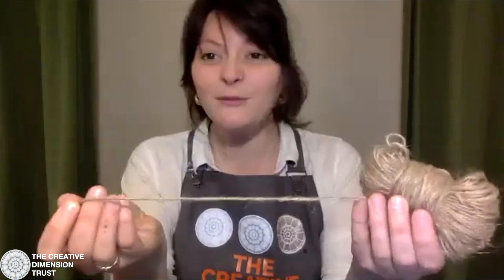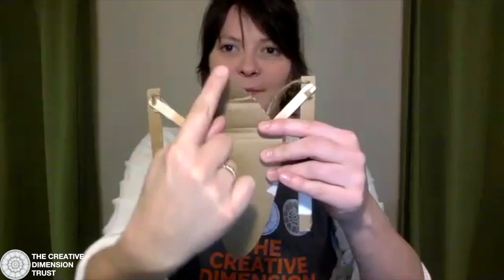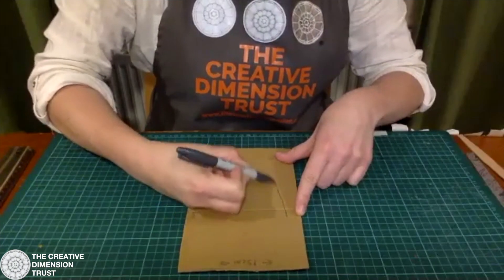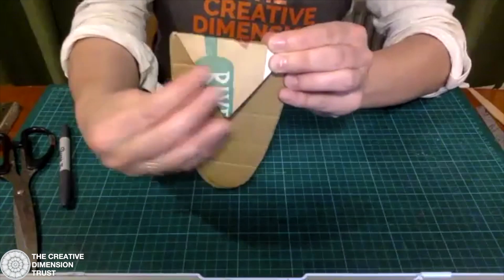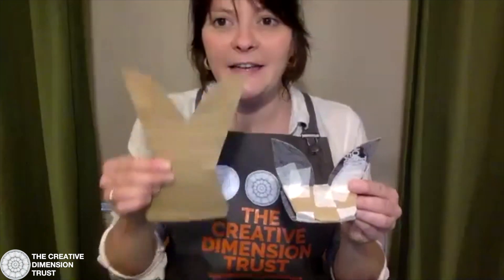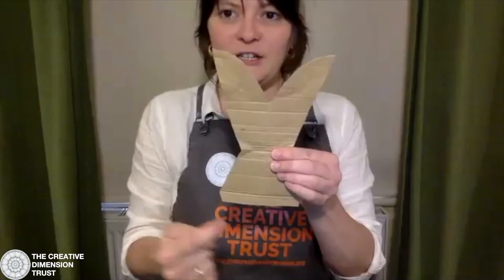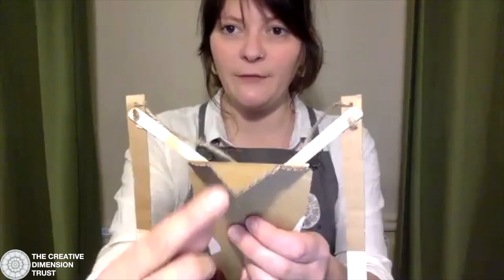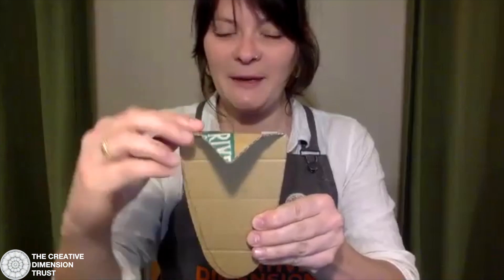Puppet Making with Sian Kidd: Flappers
Follow along with puppeteer Sian Kidd as she shows you how to create a cheeky bat puppet using cardboard and a bin bag!

We would love to see your creations! Tag us on Instagram using